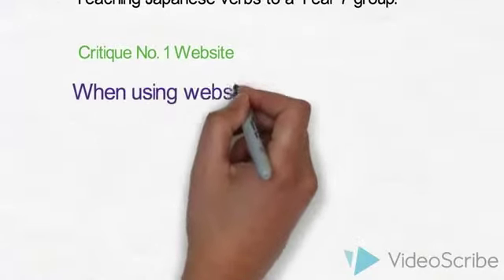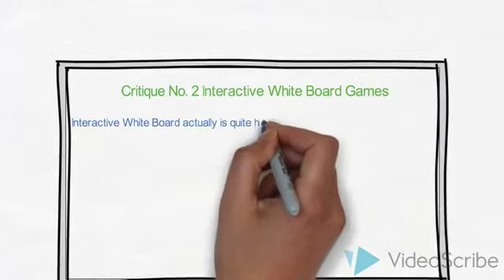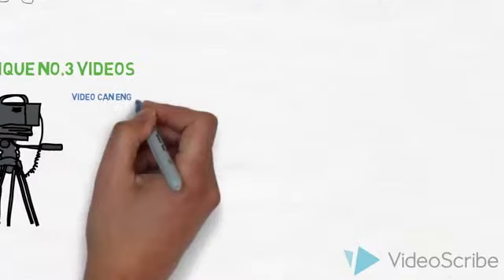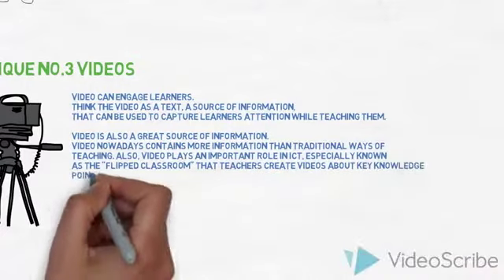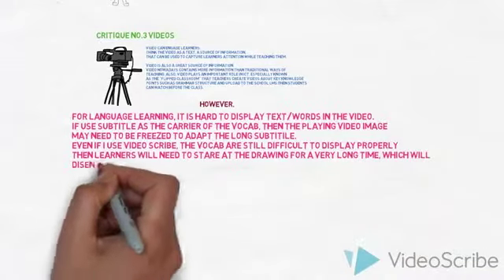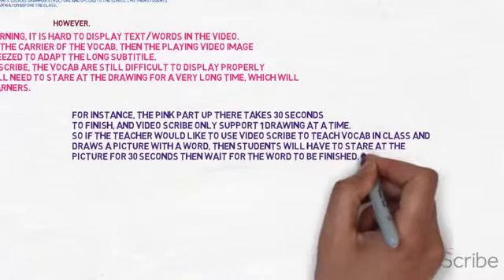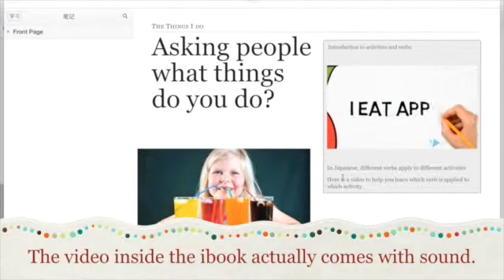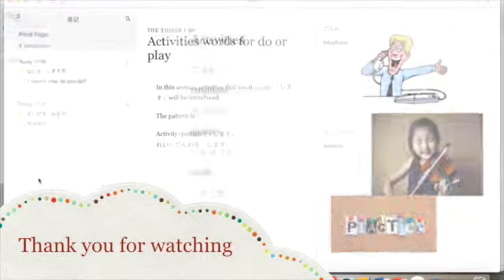Video Task EDSC5017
Japanese Learning